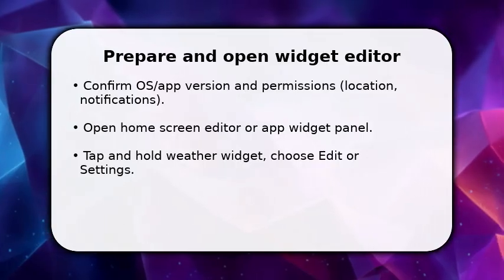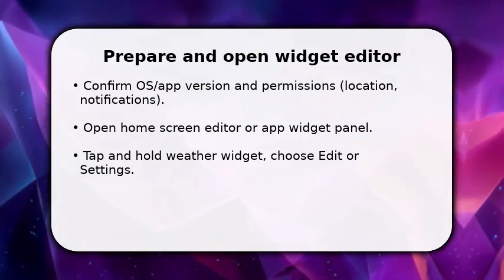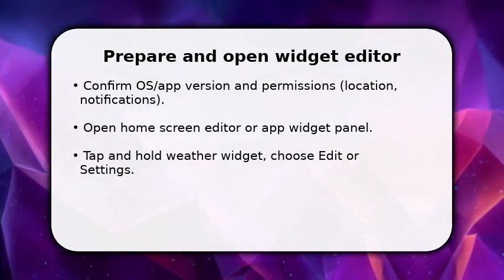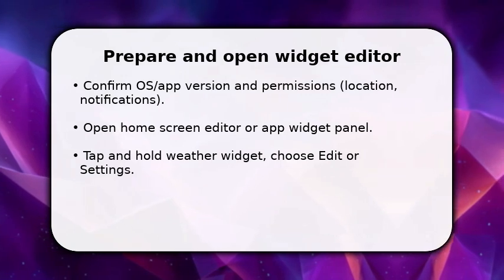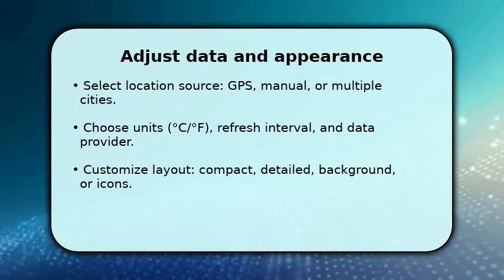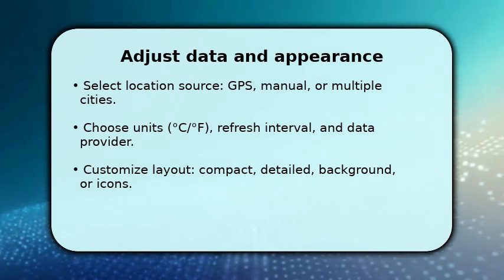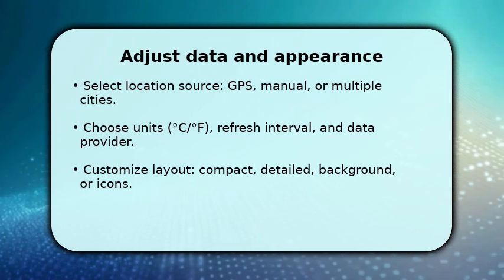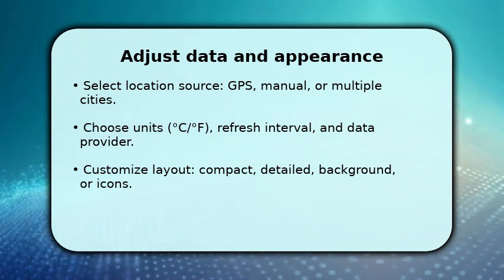How to Customize Weather Widget (updated)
Learn how to personalize your weather widget on various devices. This step-by-step guide covers the latest customization options, including themes and data sources integration for accurate local forecasts.